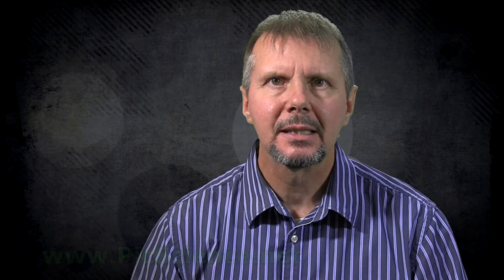Orphan G Protein Coupled Receptors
G-protein coupled receptors, also known as G-protein linked receptors and seven-transmembrane domain receptors are a large family of cell surface receptors that bind molecules outside the cell and initiate the signaling inside the cell that causes the cell to respond in specific ways.

The molecules that bind these receptors include hormones, pheromones and neurotransmitters.

G-protein coupled receptors are involved in many diseases and are also the target of approximately 40% of all medicinal drugs.

Major Classes of G Protein Coupled Receptors

    Class A Rhodopsin-like
    Class B Secretin Receptor
    Class C Metabotrophic glutamate
    Class D Fungal Mating Pheromone Receptors
    Class E cyclicAMP receptors
    Class F Frizzled/Smoothened

G Protein Coupled Receptors are cell surface receptors. Other receptors in this category are ligand gated ion channels, receptor tyrosine kinases, integrins and toll-like receptors.

Orphan G Protein Coupled Receptors and Compounds

G Protein Coupled Receptors are essential in developing drugs that can treat, or even cure, a variety of illnesses and disorders. These health issues include various cancers, autism, and neuromuscular disorders, among other problems. Scientists are only now beginning to understand how the receptors communicate with the body. The recent 2012 Nobel Prize in Chemistry was awarded to a pair of scientists who were able to finally pinpoint how they actually function.

In October, a pharmaceutical company called, Omeros, announced that it had managed to identify compounds that interacted with four orphan g protein coupled receptors. The orphan receptors had always been a bit of a mystery because it was unclear what they interacted with, or to what they reacted. However, the researchers at Omeros unlocked GPR65/TDAG8, GPR82, MRGE and MRGF. These four receptor groups have been connected to cancer, asthma, body weight, and chronic pain. Omeros intends to use this new information to develop more highly targeted and effective drugs.

PicScience.net